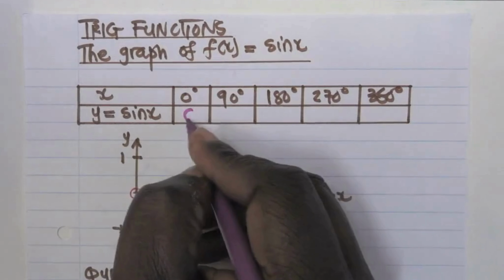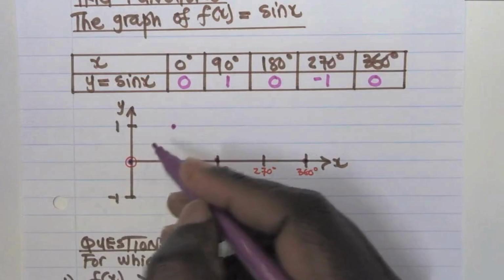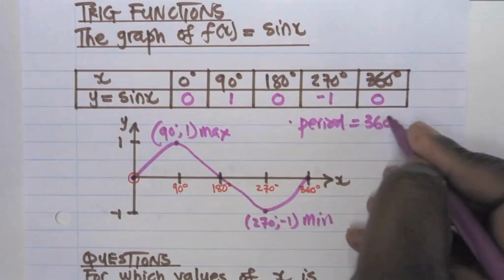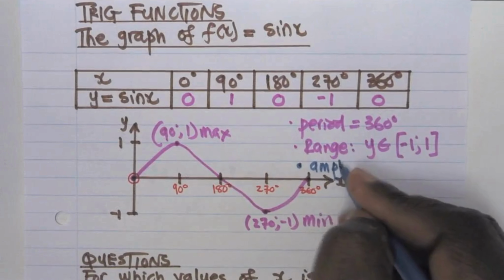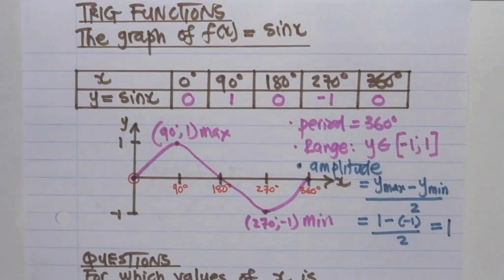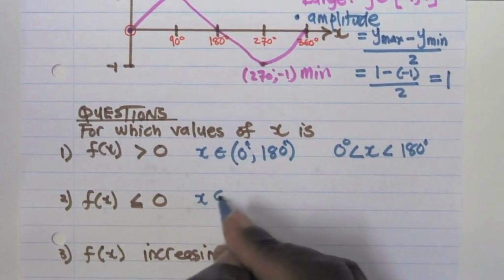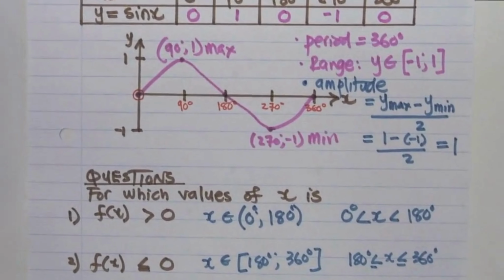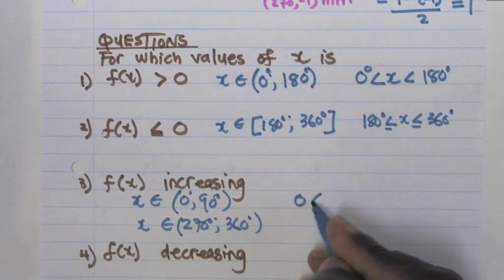Trig Functions fx=sinx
The graph of f(x)=sinx